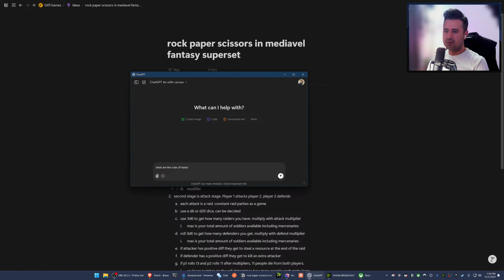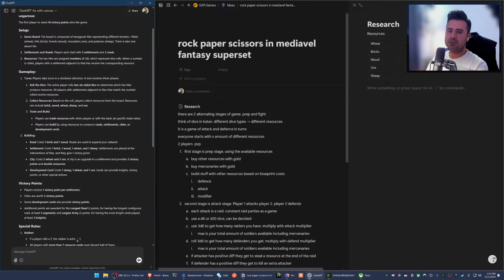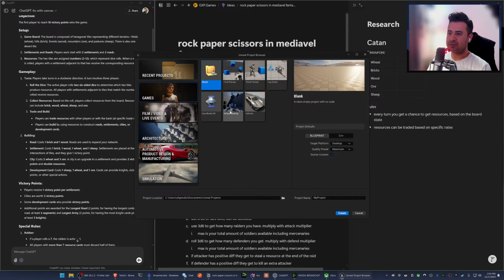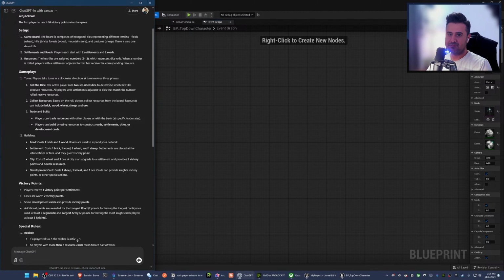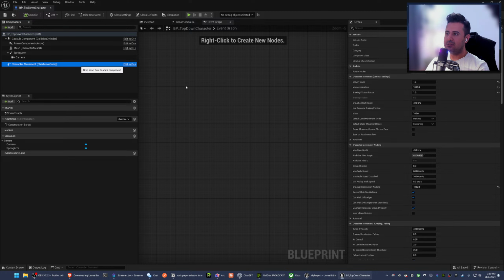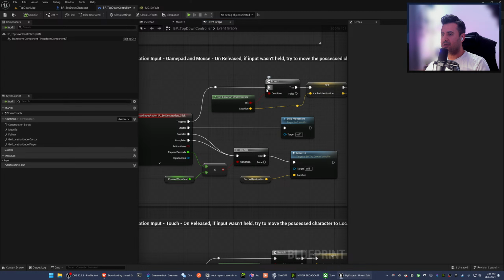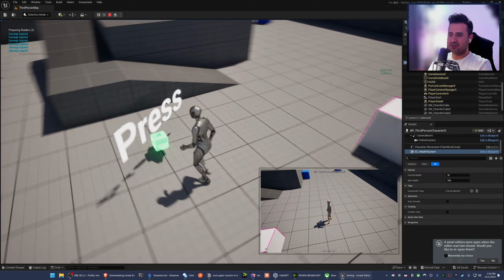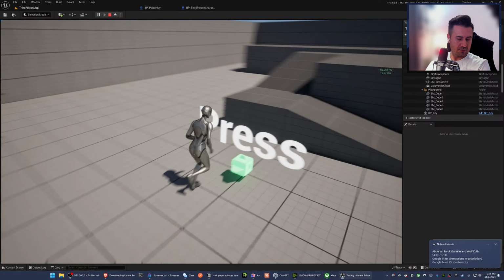A Brief Introduction To Unreal if you are switching from Unity or Godot | Live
I am a solopreneur, an aspiring Stoic & Polymath, an Engineer, and I am Creating Software | with Typescript, AI, Unreal

What to Expect:
- Game Dev with Unreal
- Web Dev
- AI Dev
- Co-working on stream

I am working with Unreal on my Game Dev Projects,
and wirh Typescript, Node.js, Next.js, and React Native on Web Apps.
I use LangChain and LangGraph among native Platform APIs as neeeded.

Sharing the Fun and Thrill of building and creating things is the main objective here. If that resonates with you, welcome aboard!